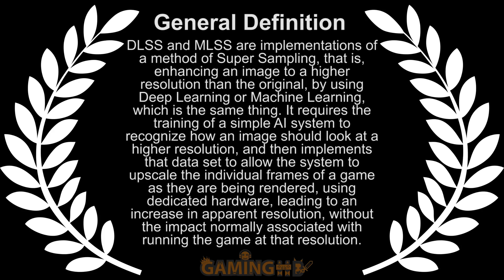The Gaming Codex #88: DLSS and MLSS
Deep Learning Super-Sampling "DLSS" and MLSS - As technology advances, so too must The Gaming Codex, so on this episode, we deal with DLSS, MLSS and probably more LSSs one day soon, since there’s probably going to be a few more in the near future. So jump in and let’s figure this out